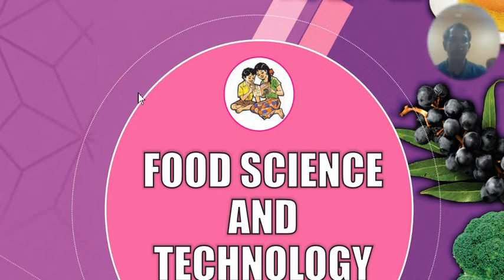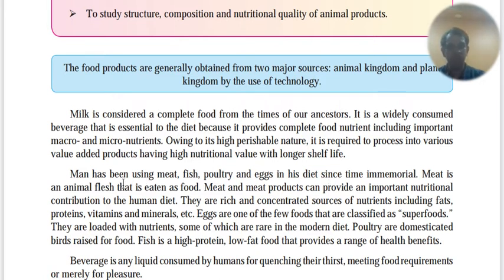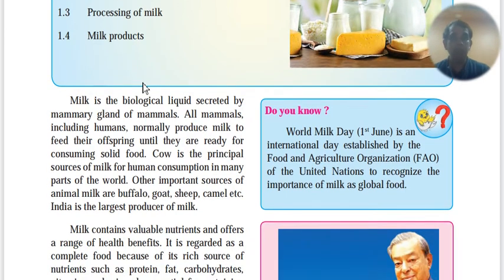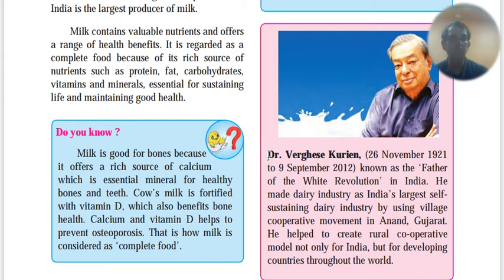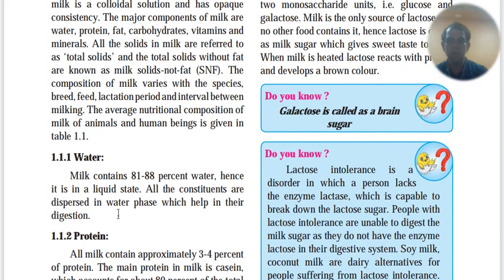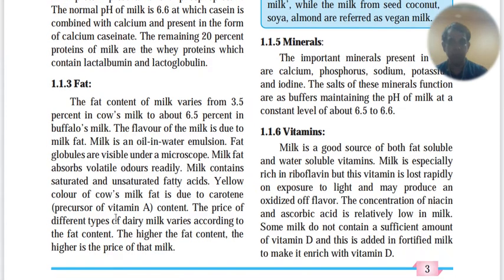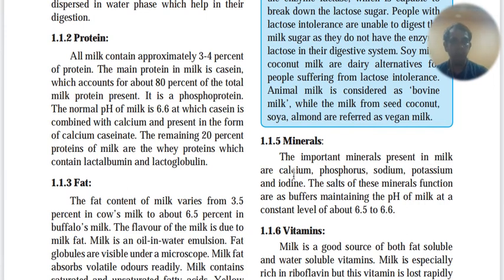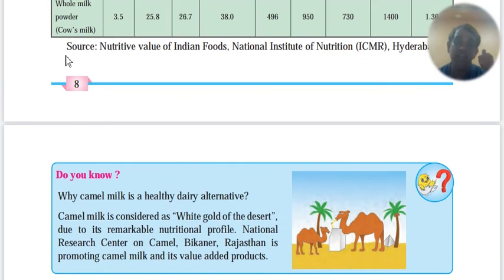Class 12 Food Science and Technology Chapter 1- Milk Products-Milk Composition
hsc board